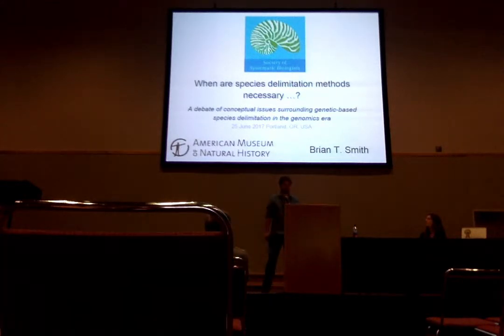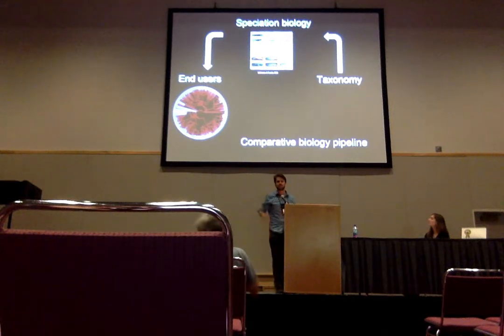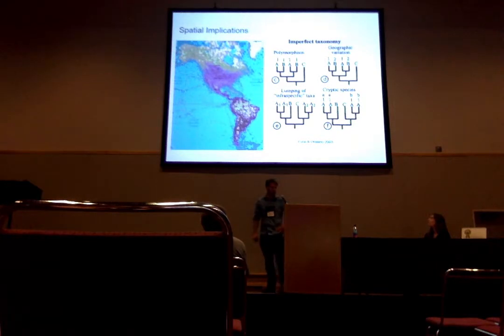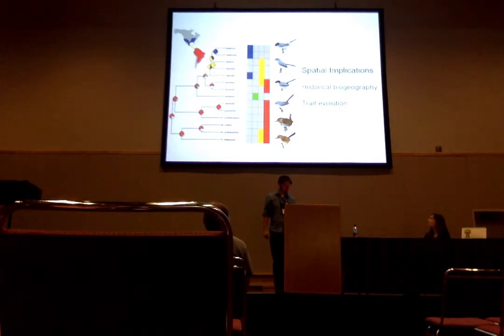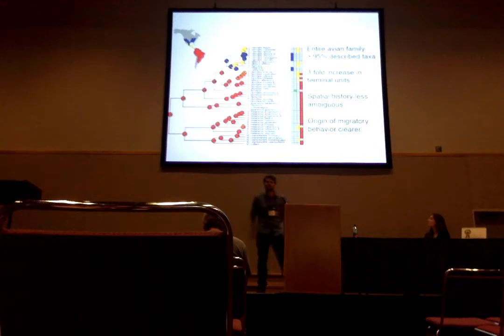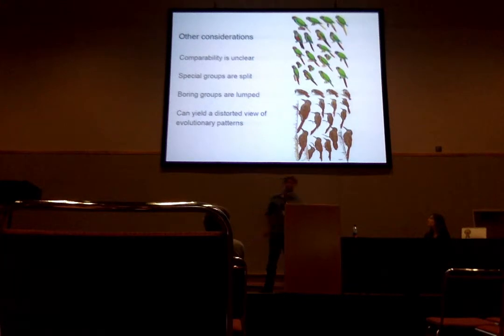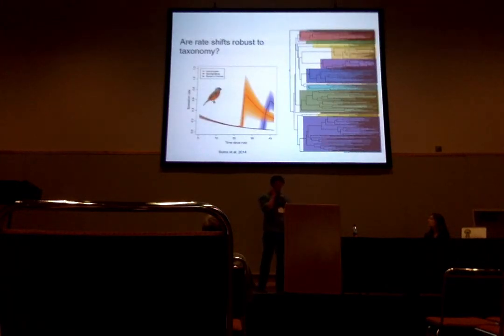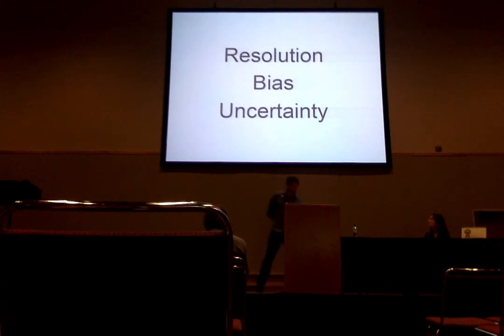Smith: When are species delimitation methods necessary for studying macroevolutionary patterns?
Brian Smith
When are species delimitation methods necessary for studying macroevolutionary patterns?
SSB Symposium - A debate of conceptual issues surrounding genetic-based species delimitation in the genomic era 2